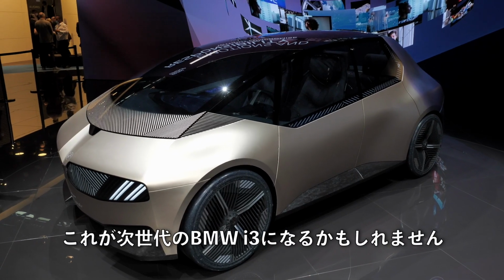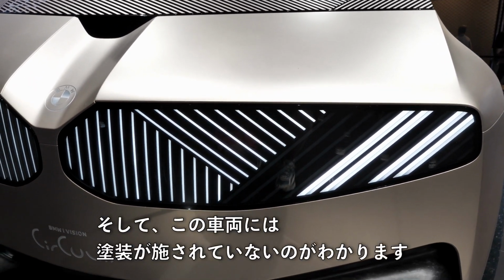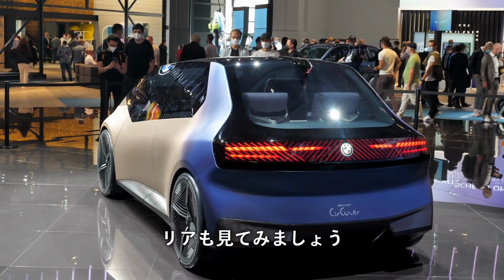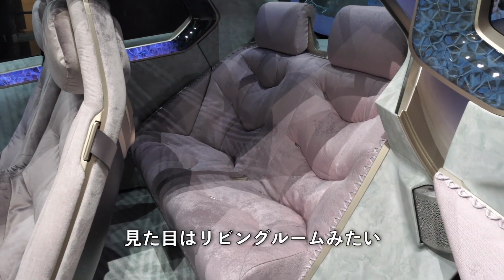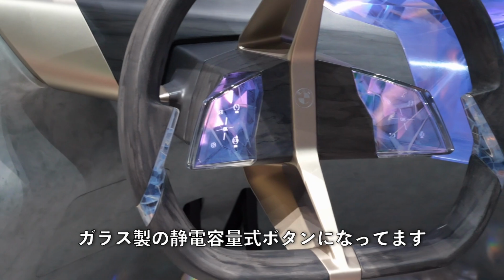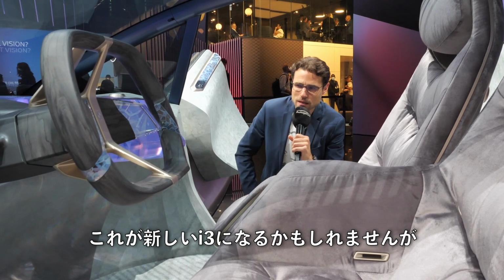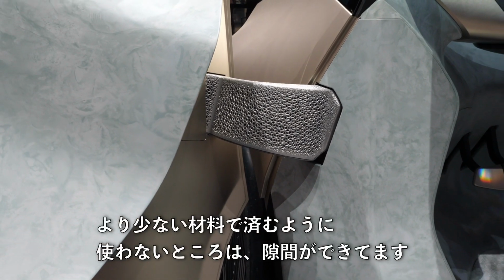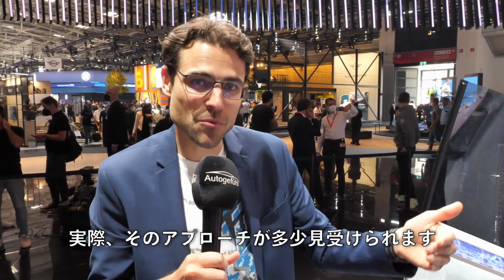3Dプリンターで作れる!? BMW i3 レビュー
これは、BMW i3 の

00:00 次世代のBMW i3？
00:23 100%リサイクル可能なBMW i バージョン サーキュラー
01:30 モノ・ボリューム・シャーシ
02:27 BMWロゴの入ったリア
02:47 動物性レザーを使用しないインテリア
04:16 3Dプリンターで作られた部品
07:11 生産のためのフルサークル？